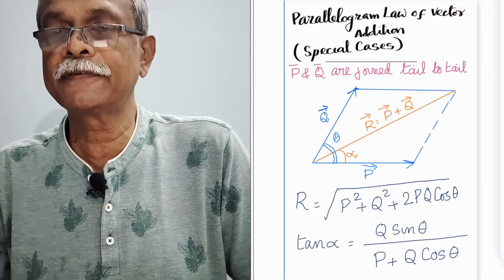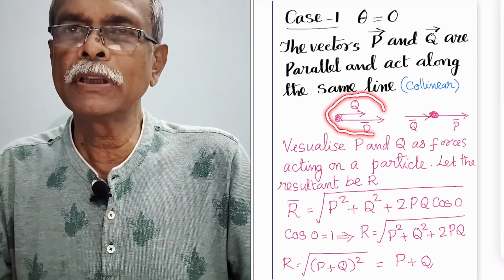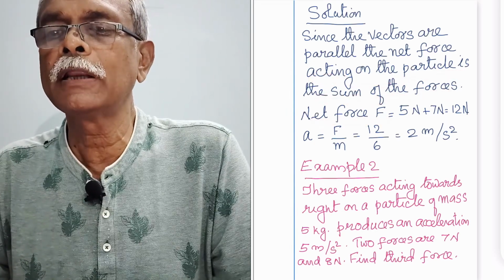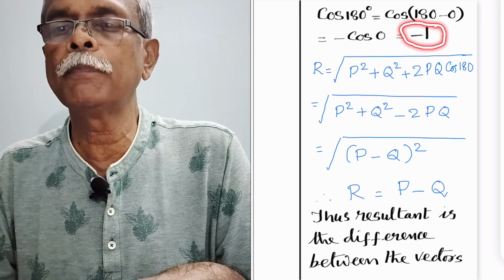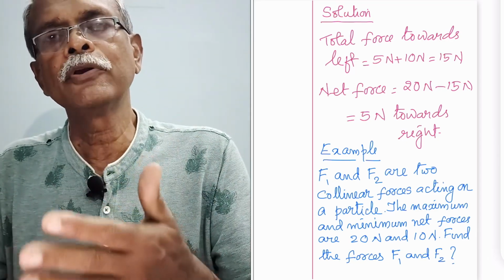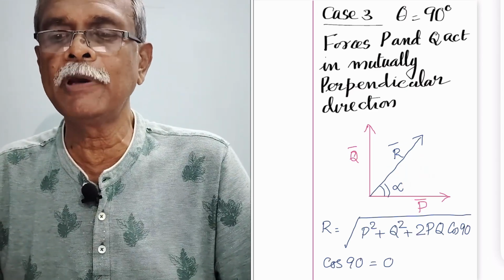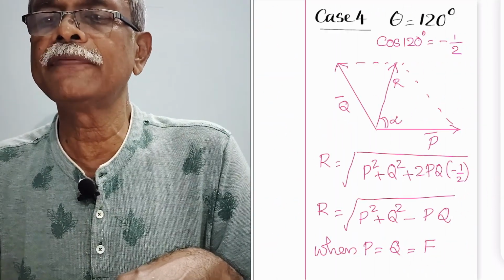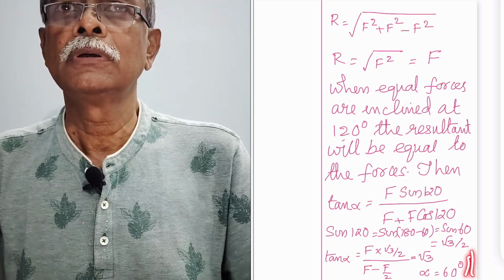25 February 2025